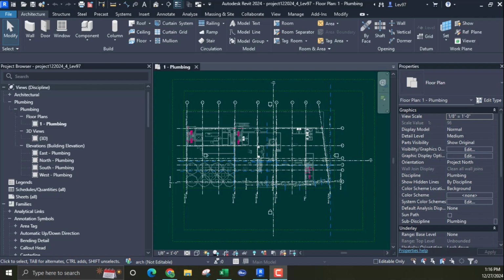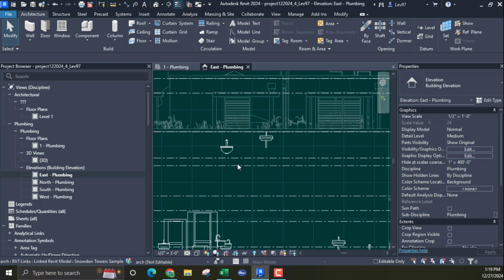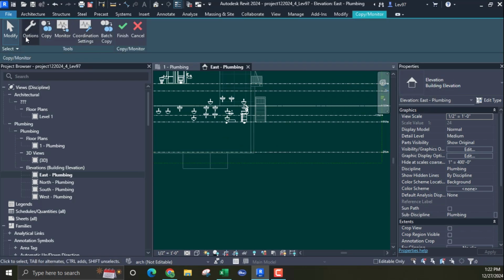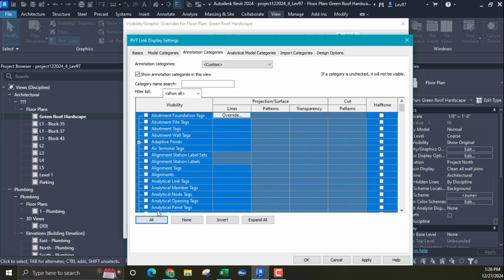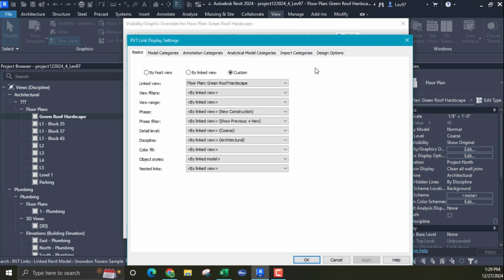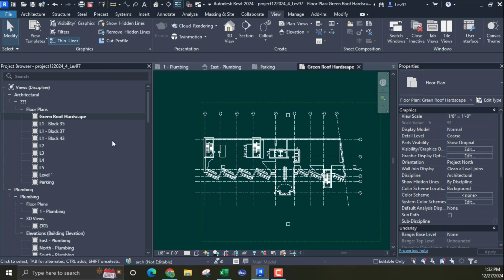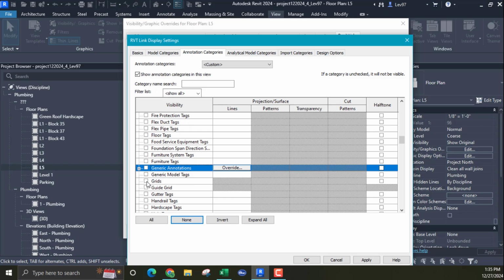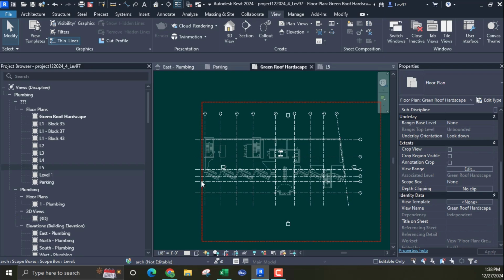REVIT MEP. Plumbing model setup. How To Get Floor Plans from Linked Model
Setting Up Your Plumbing project.